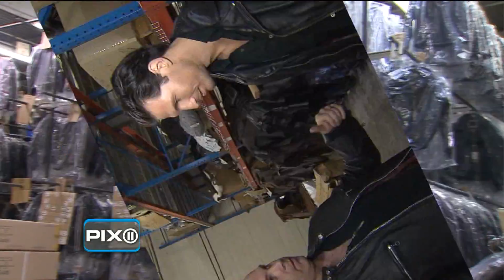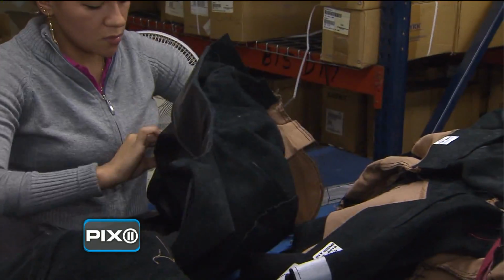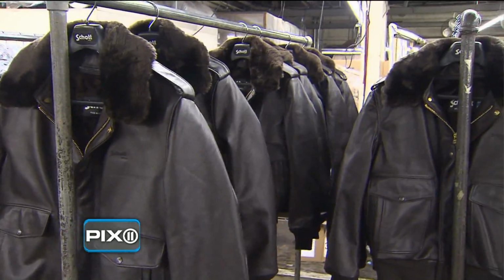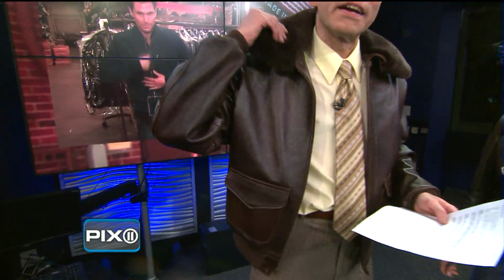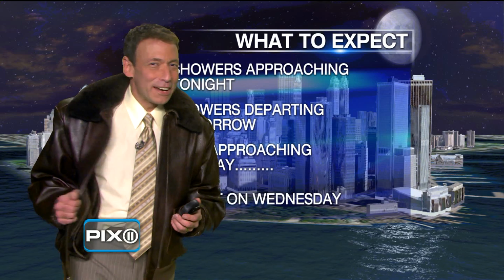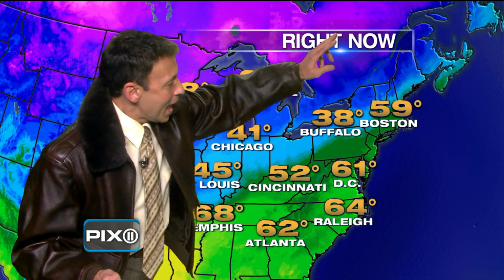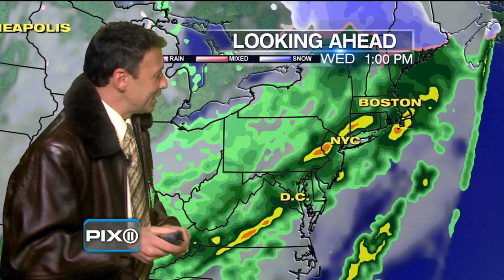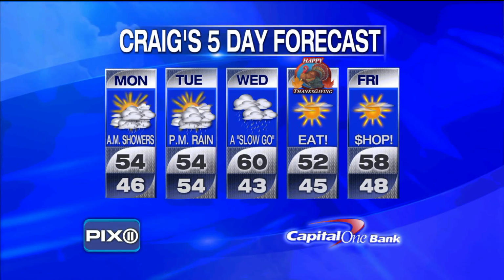SCHOTT Wiederaufnahme SONNTAG Sendung 20xi11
Hier findet sich die Wiederaufnahme meines Projektes bei WPIX-11 in New York über die weltbekannte SCHOTT-NYC Fabrik, die die Lederjacken für JAMES DEAN. MARLON BRANDO und BRUCE SPRINGSTEEN gemacht hat. Reporter: Nathan Kamp.